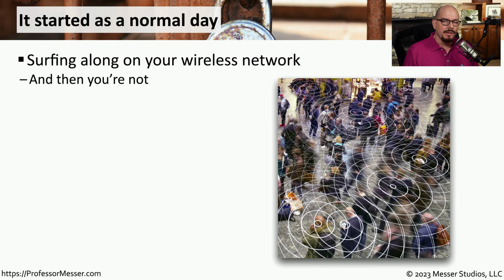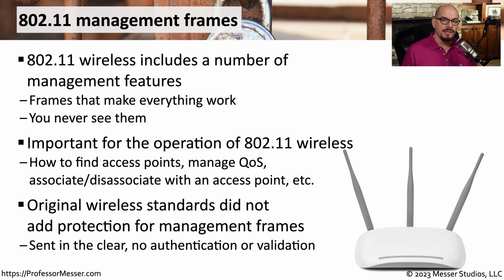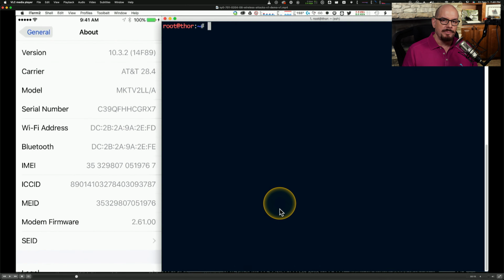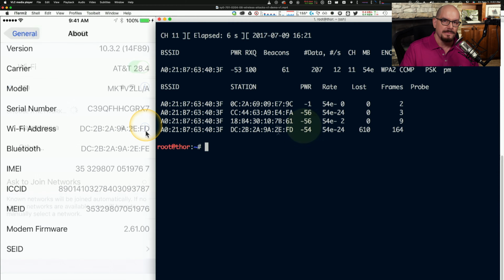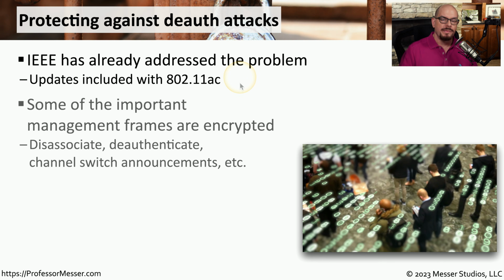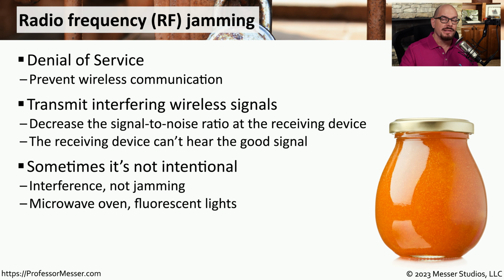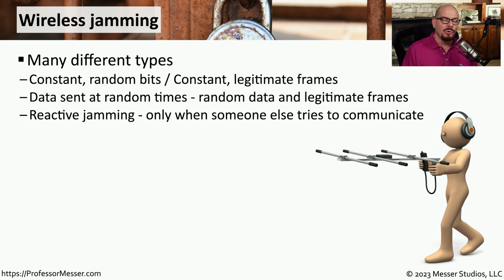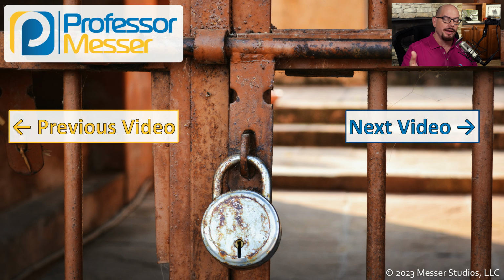Wireless Attacks - CompTIA Security+ SY0-701 - 2.4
Wireless networks are susceptible to many different types of attacks. In this video, you'll learn about deauthentication attacks, RF jamming, and more.